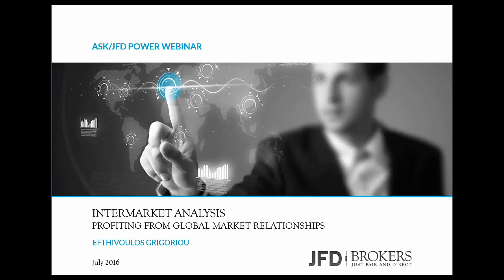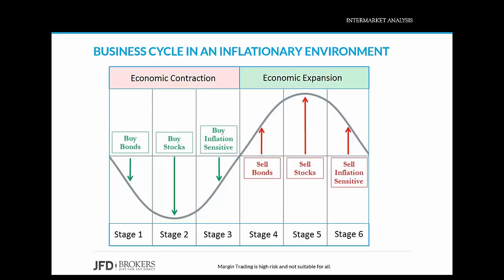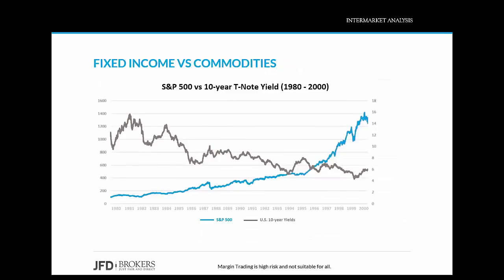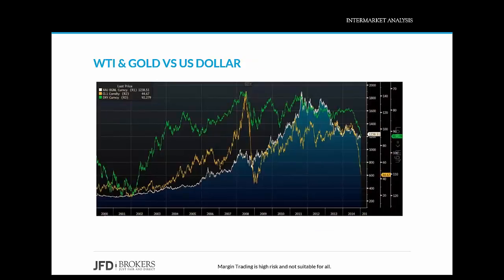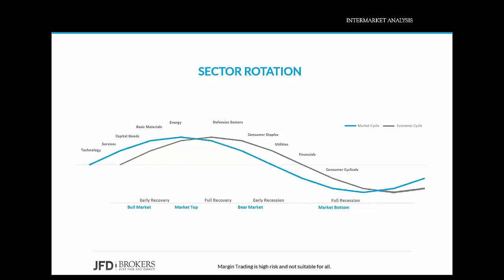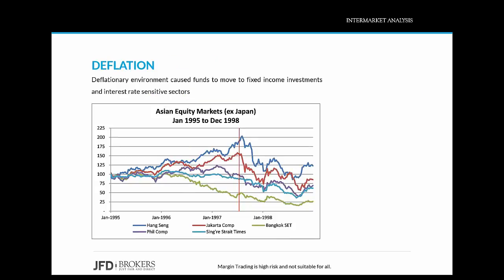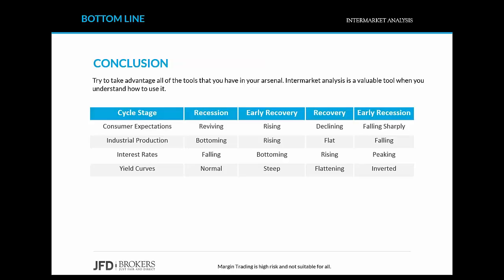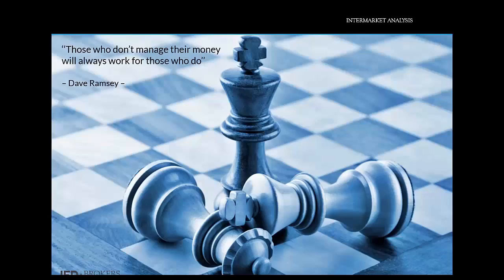Intermarket Analysis | Profiting from Global Market Relationships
Intermarket analysis is a branch of technical analysis that examines the correlations between four major asset classes: stocks, bonds, commodities and currencies. Unlike traditional technical analysis with its single market focus, intermarket analysis studies the interplay between global macro asset classes. Better understanding these relationships can help traders determine the different stages of the investing cycle, select the best - and avoid the worst - performing sectors. In this webinar we will discuss how to use these relationships to identify the stage of the business cycle and improve your forecasting abilities.

Introduction to Intermarket analysis - 00:50
Business cycles - 2:52
Fixed income vs Stocks - 5:37
Fixed income vs Commodities - 8:01
Commodities vs US dollar - 9:57
WTI & Gold vs US dollar - 12:01
Sector rotation - 13:53
How to identify cycle stage - 16:59
Deflation - 19:12
Relative Strength analysis - 20:09
Conclusion - 24:08